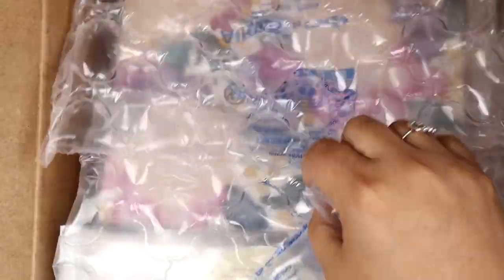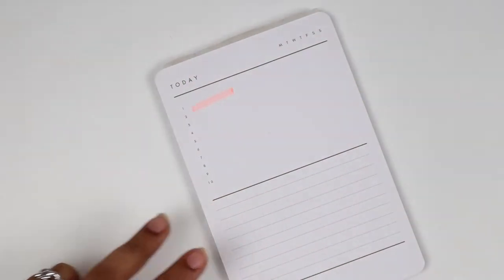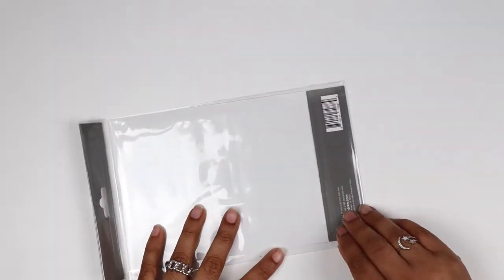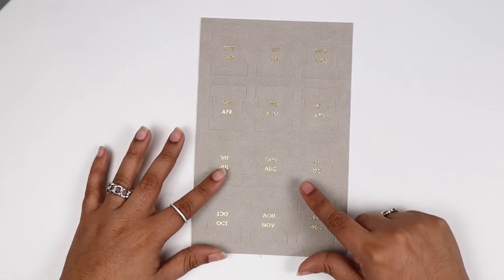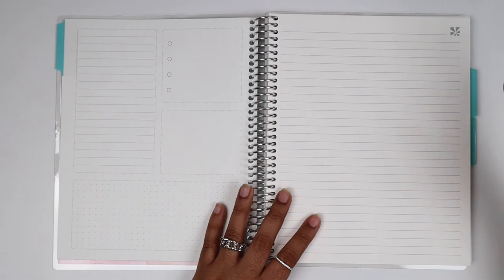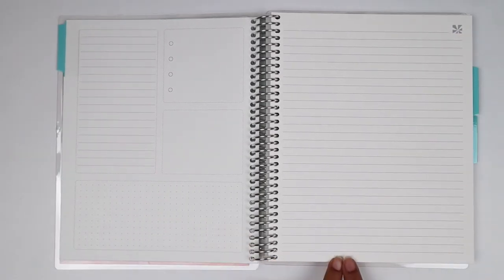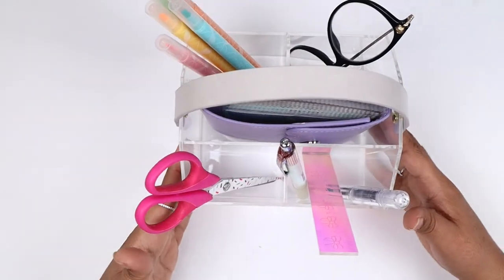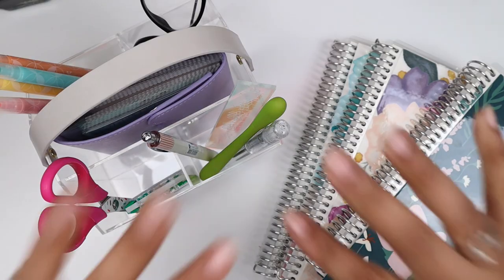*New Erin Condren Launch Items*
All Items Mentioned:
Planner by SincerelyAngel

//LET'S BE POSTAL FRIENDS!

//FILMING GEAR:
Overhead-shot Tripod
Studio light
Favorite Pen